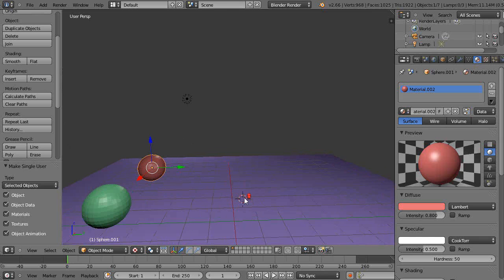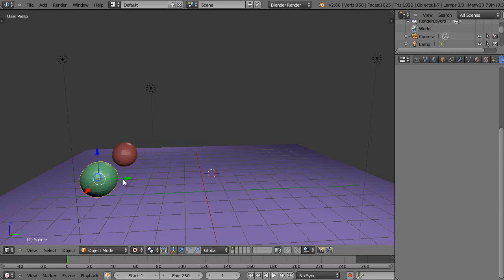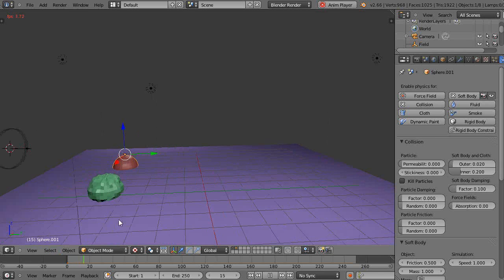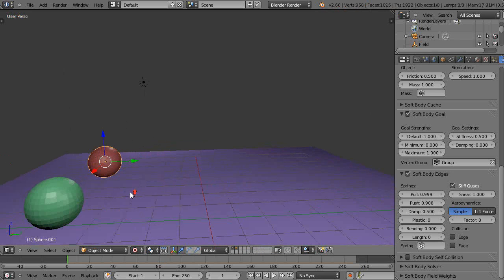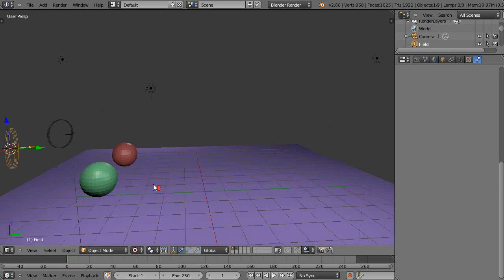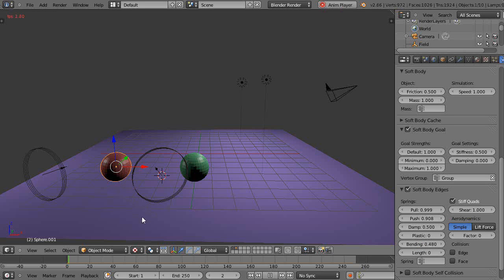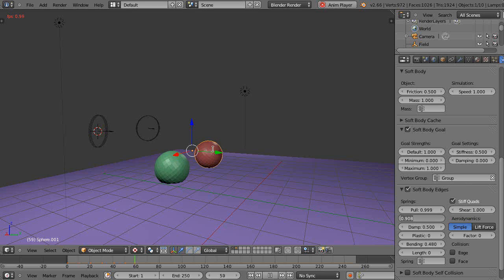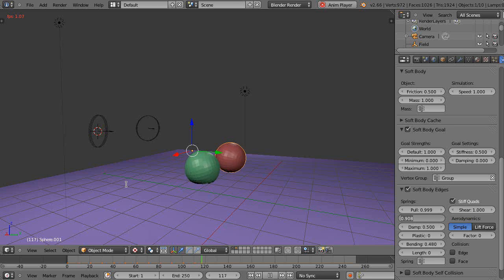Blender Tutorial - Soft Body Physics - Using Multiple Layers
In this Blender tutorial, we work with soft body physics on multiple layers.